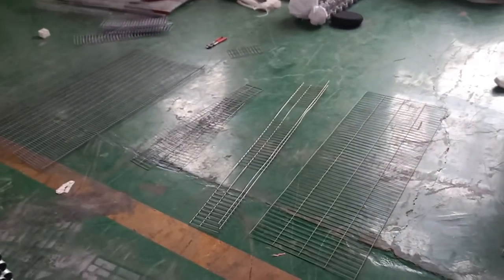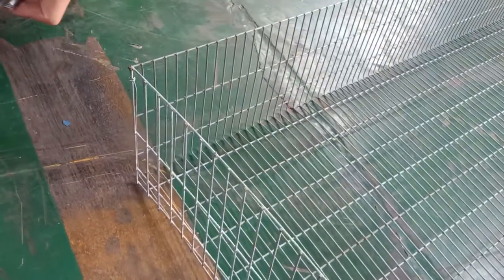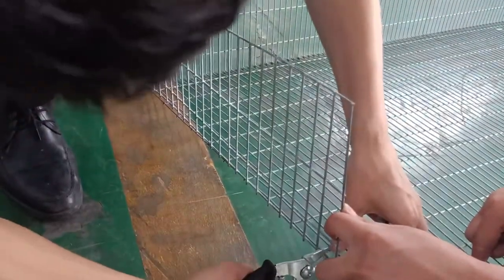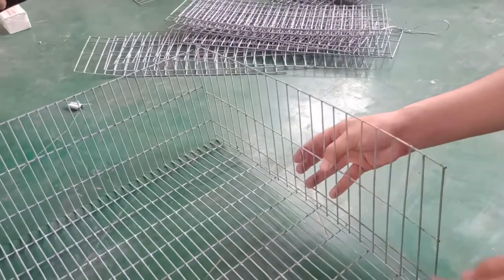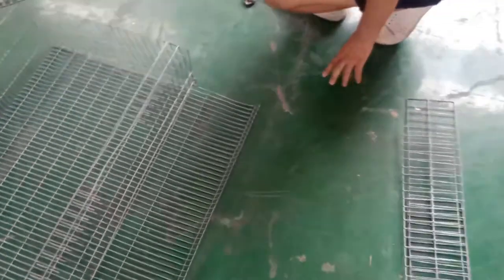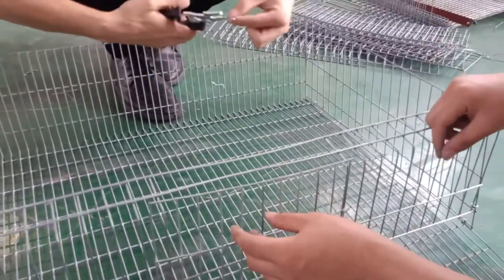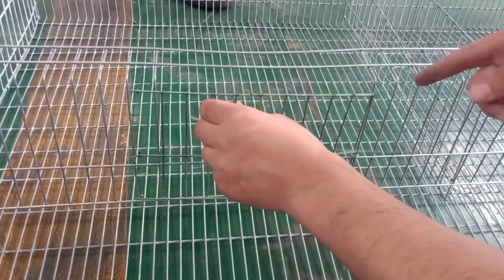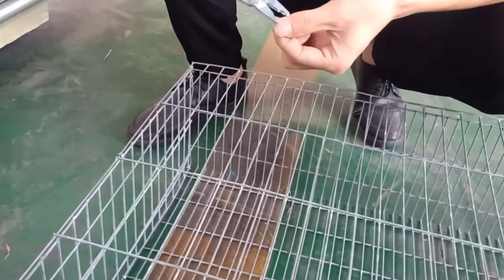How to assembly a 6 level quail cage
How to assembly a Quail cage 1 level. This is for a 6 level quail cage